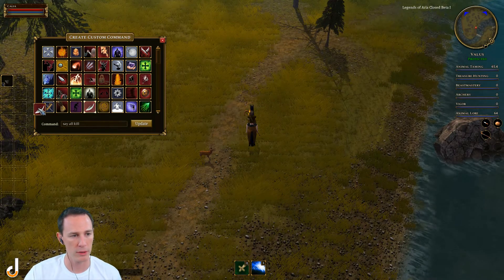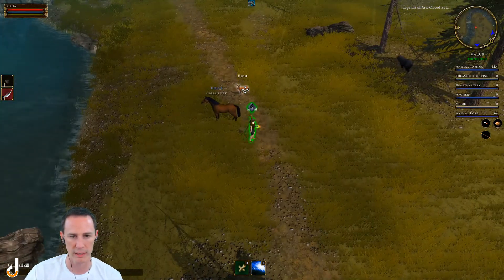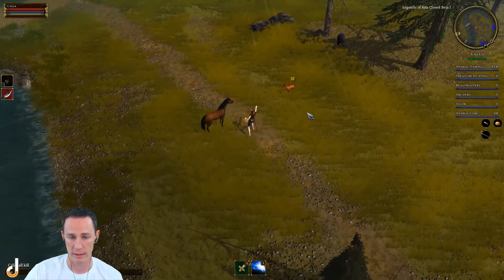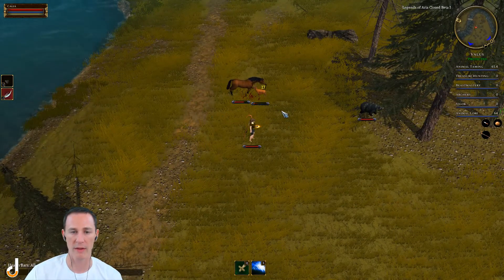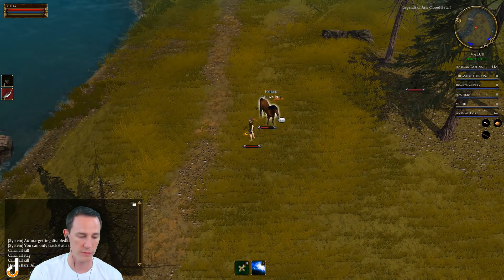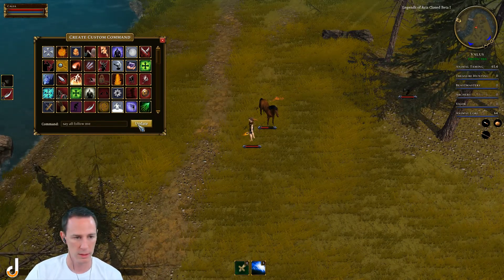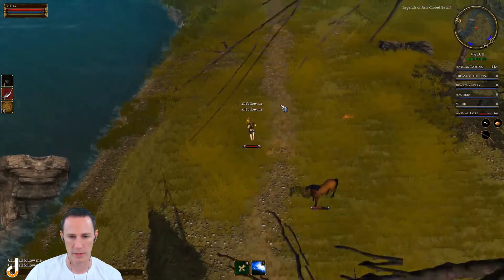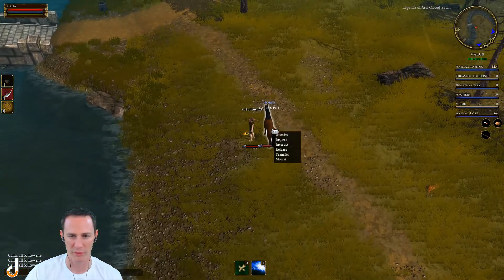Legends of Aria - New Player Tutorials: Custom Commands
In this video we will discuss custom commands and how they can be used on a tamer!

This video was made during the Legends of Aria 0.6.2 build.

Join us during the live stream 3-4 times a week over

Want to follow me for day to day updates?

where you can find guides written by members of the community!